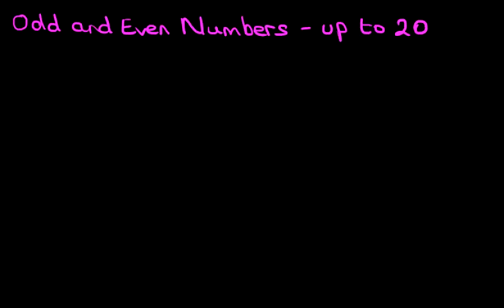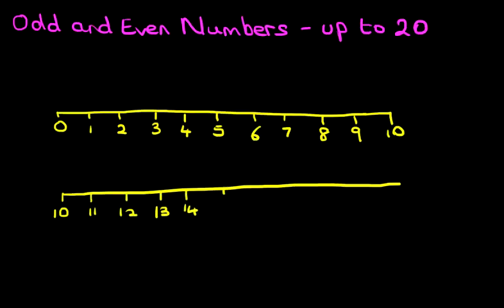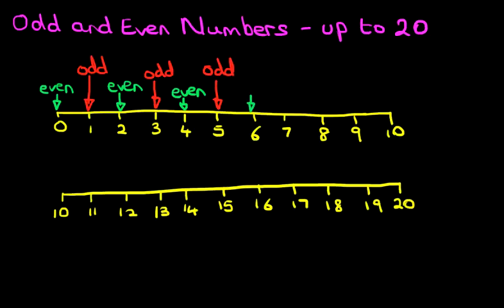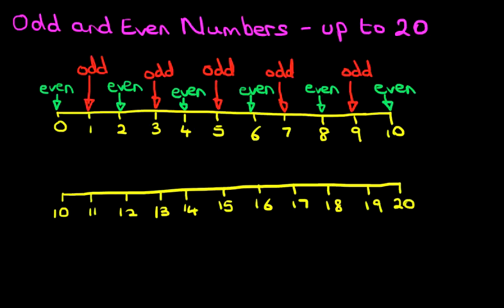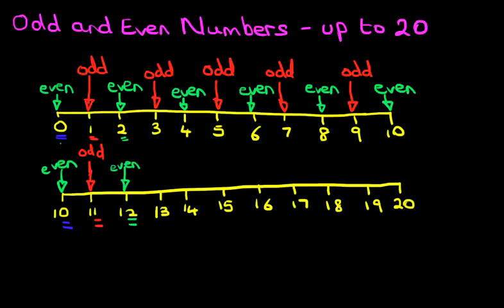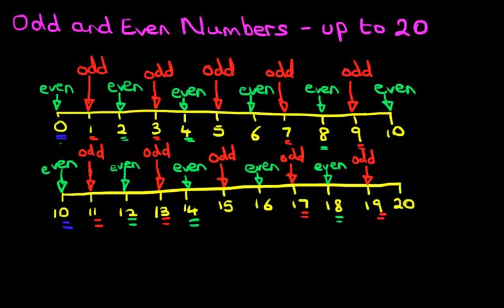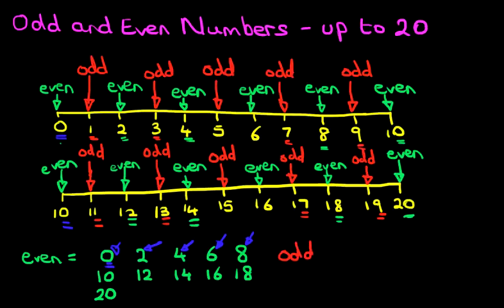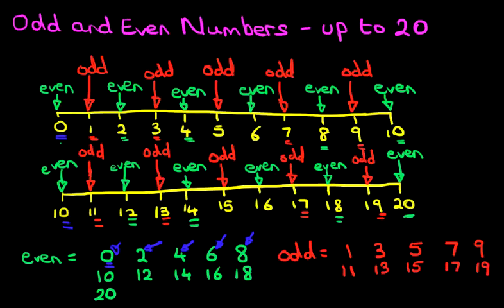Odd and Even Numbers - numbers up to 20